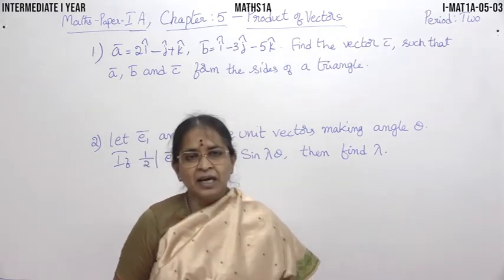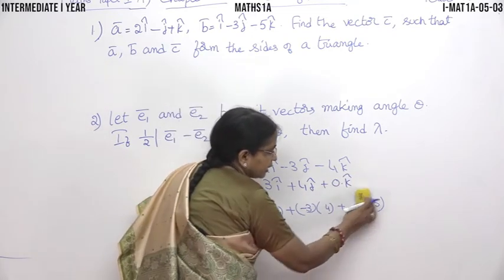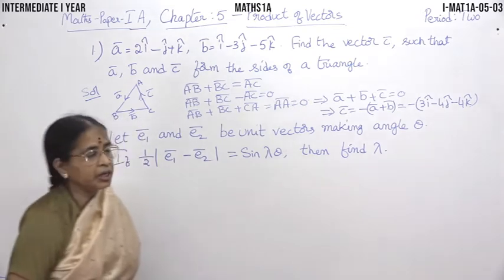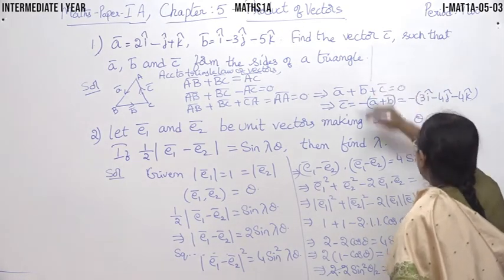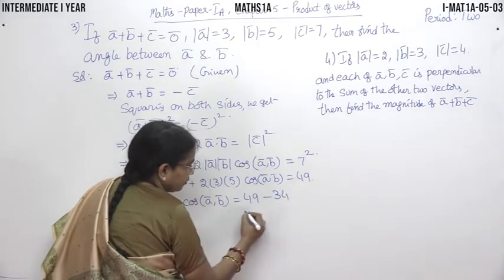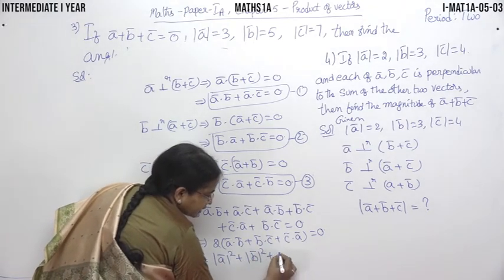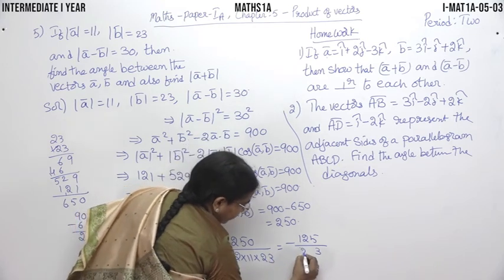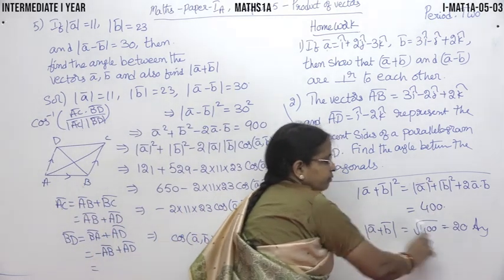PRODUCT OF VECTOR - PART - 3 (MATHEMATICS - 1A)